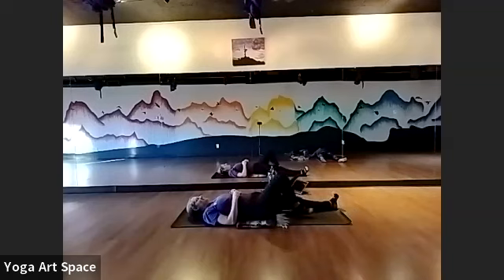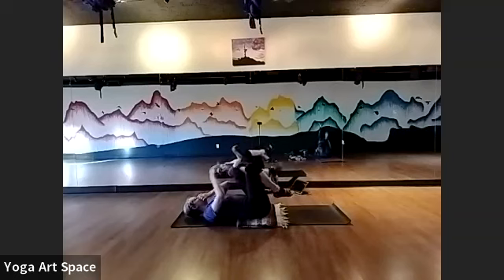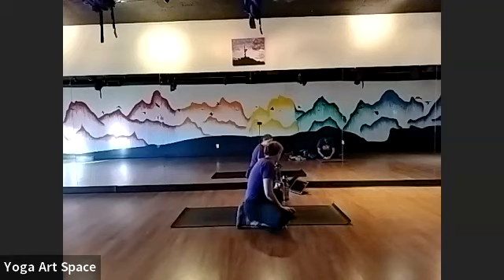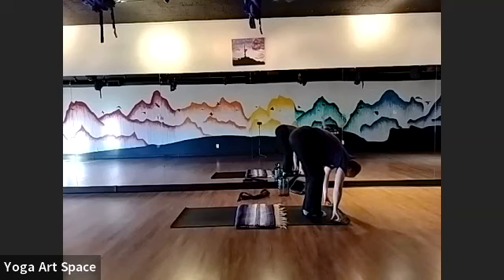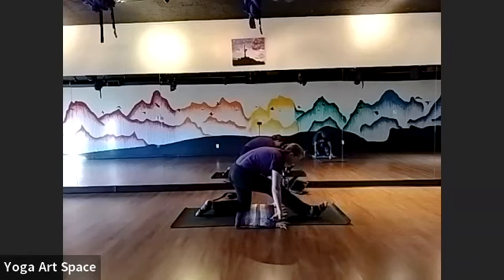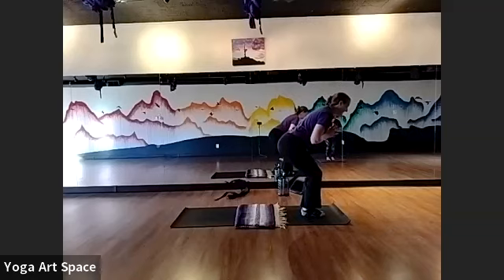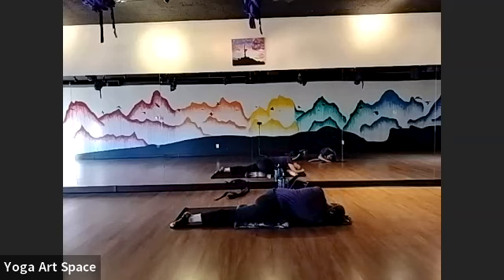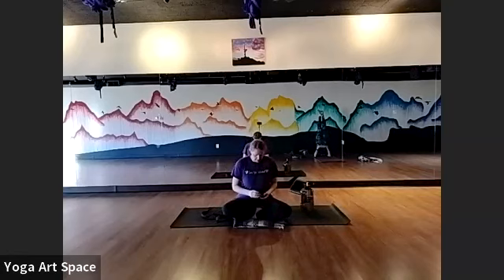Hatha Yoga Class for Clearing Old Energy ~ Full 60 Minute Class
This class helps us to clear out the old energy that is no longer useful so that we can continue to move forward into a positive future.